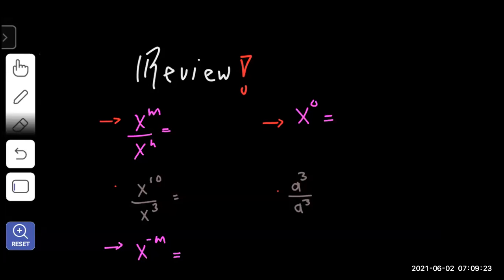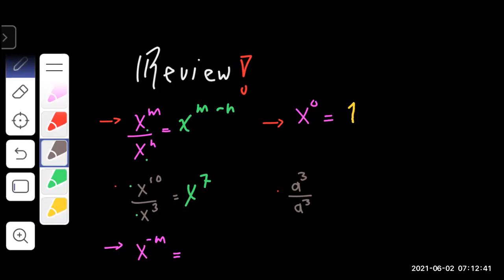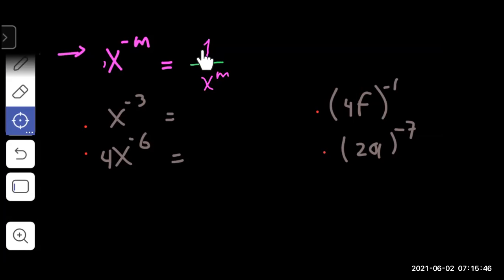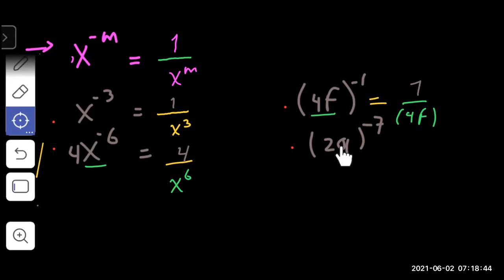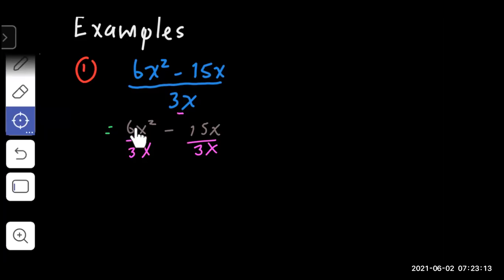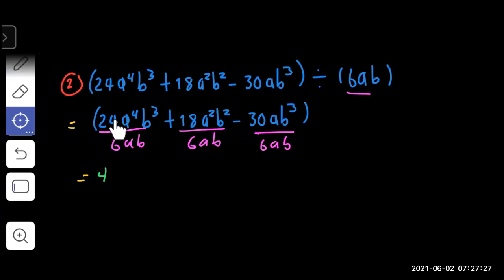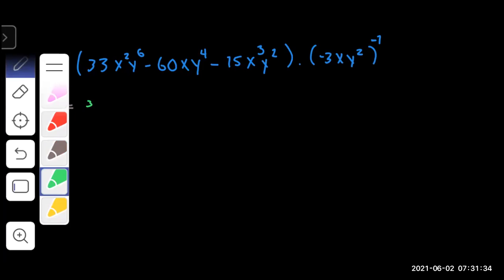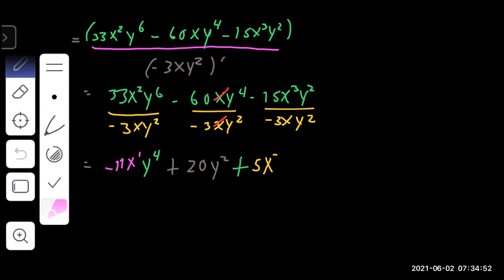2.7.2 Dividing Polynomials